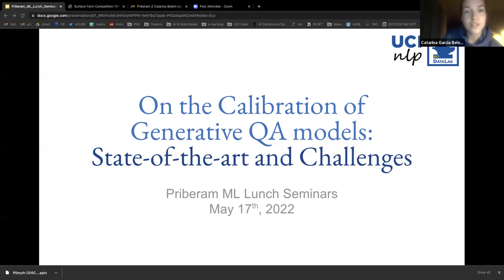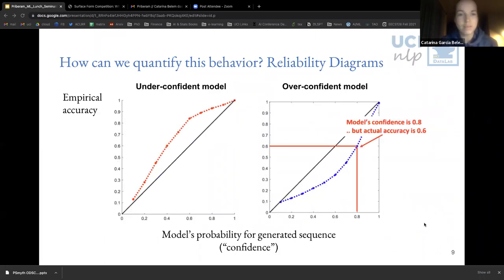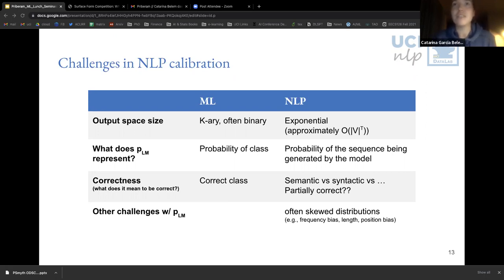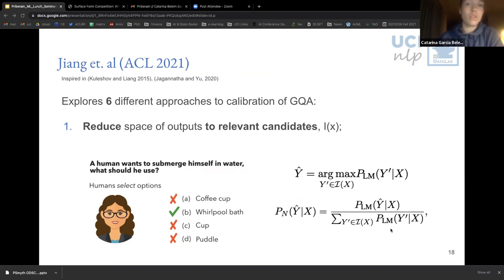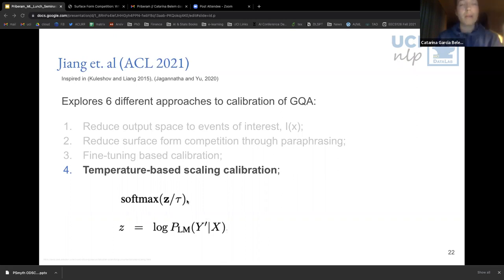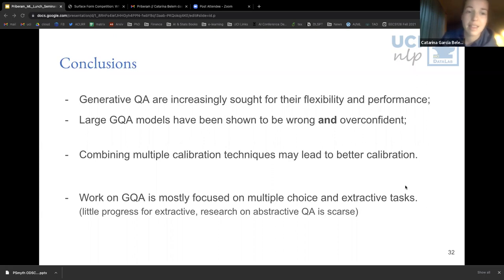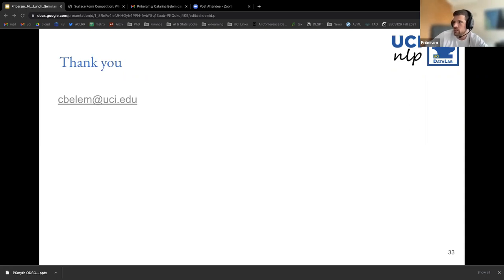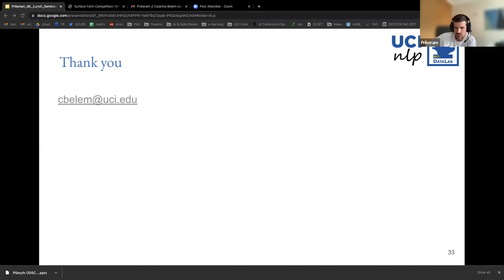On the Calibration of Generative Question-Answering Models, by Catarina Belém (UCI)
Priberam Machine Learning Lunch Seminar

Abstract:
Nowadays, generative question-answering models (e.g., UnifiedQA) achieve state-of-the-art performance in various datasets. Despite their remarkable performance, these models still produce wrong answers with high confidence scores. The responsible use of such systems in high-risk applications, like healthcare, requires some guarantees in terms of the correlation of the model scores and the output’s correctness. One potential approach toward these guarantees is calibration. Despite the vast research on calibration for K-ary classification in machine learning, calibration for textual-based systems imposes additional challenges that range from a combinatorial output space to the many definitions of correctness. In this talk, we will discuss the challenges towards the calibration of generative question-answering systems, as well as the current state-of-the-art approaches to address it.

Bio:
Catarina Belém is a first-year Ph.D. candidate in Computer Science at the University of California Irvine (UCI). Currently, she is working under the supervision of professors Sameer Singh and Padhraic Smyth on the calibration of generative question-answering models.
Prior to joining UCI, Catarina worked as a research data scientist at the Responsible AI (FATE) group at Feedzai, where she developed a keen interest in fairness, explainability, and evaluation in AI. Catarina holds an integrated master’s degree (BSc+MSc) in Computer Engineering obtained from Instituto Superior Tecnico in 2019. Her main research interests include Machine Learning and Natural Language Processing with a particular focus on Responsible AI.